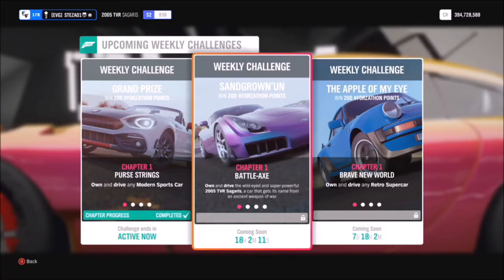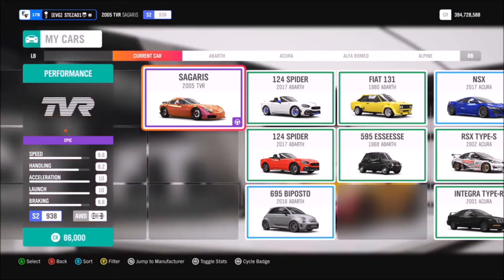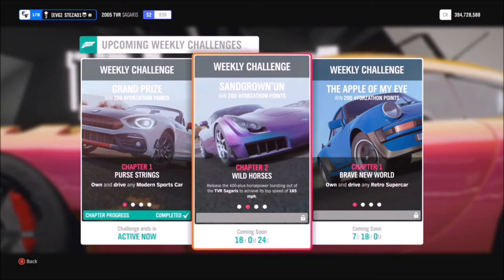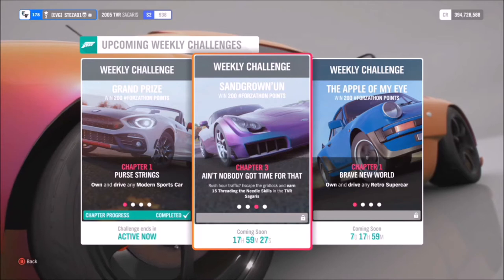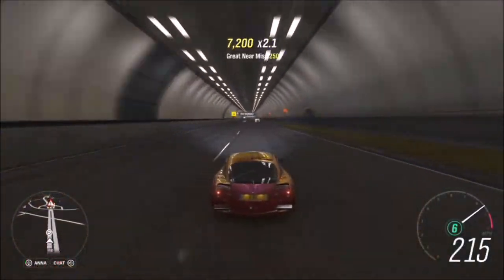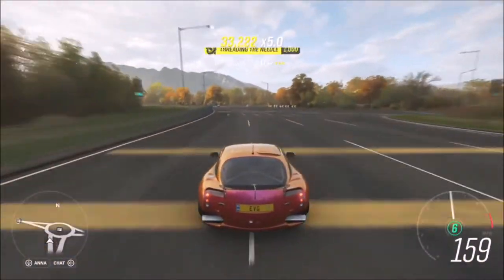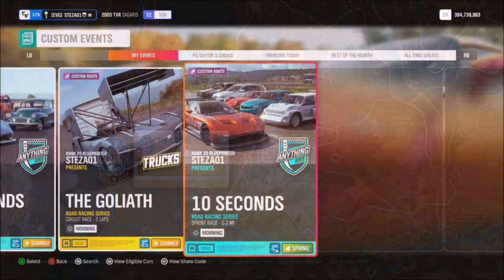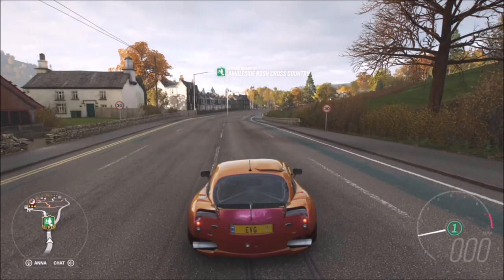Forza Horizon 4 - Forzathon Guide 'Sandgrown'un' - Goliath Race & Threading the Needle Skill Guide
This weeks Forzathon wants you to use the TVR Sagaris to complete the following challenges:
- Hit a top speed of 185mph
- Earn 15 threading the needle skills
- Win a race at the Goliath race